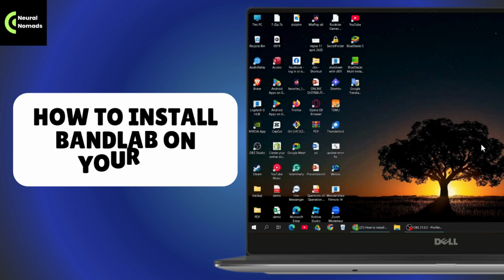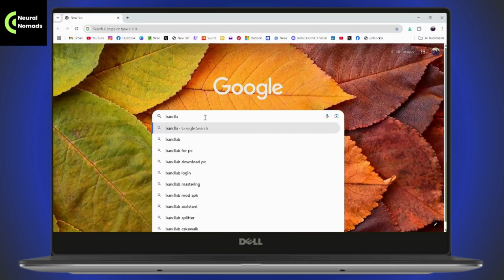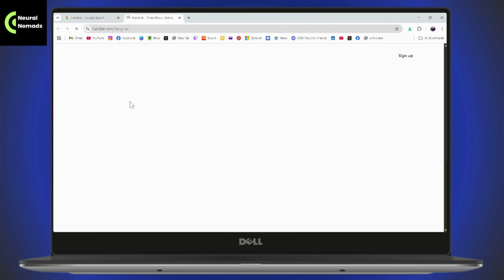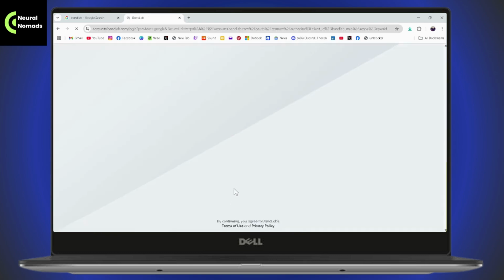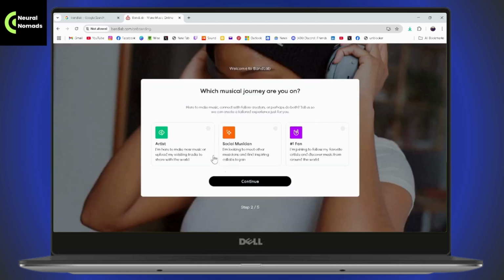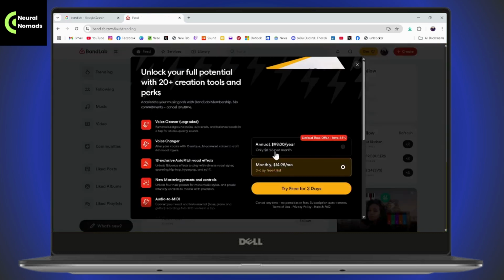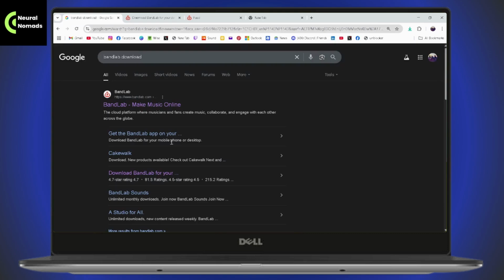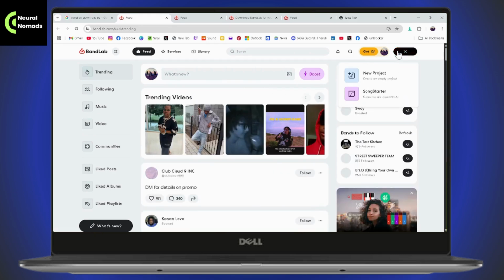How To Install Bandlab On PC (2025)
How To Install Bandlab On Your PC

Want to install BandLab on your PC? In this tutorial, we’ll walk you through how to access BandLab using your browser, create an account if you don’t have one, and start making music right from the web. While BandLab doesn’t have a native desktop app for PC, it gives you full functionality through the browser so you can create, edit, and collaborate on music without needing to download anything.

0:00 - Introduction
0:12 - Opening Browser and Searching for BandLab
0:24 - Visiting bandlab.com and Overview of Features
0:36 - Creating an Account or Signing In
0:48 - Choosing Sign-Up Method and Entering Personal Info
1:00 - Setting Up Musical Preferences and Completing Profile
1:12 - Navigating to Download Options and Device Availability
1:24 - Understanding Why BandLab Isn’t Downloadable on PC
1:36 - Using BandLab via Web to Create and Share Music
1:48 - Starting a New Project Without the App
2:06 - Conclusion